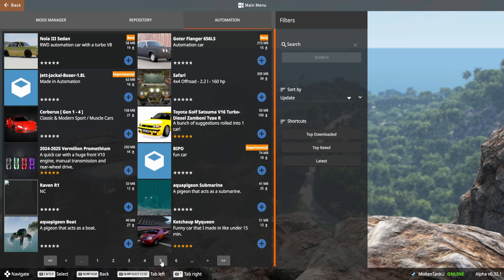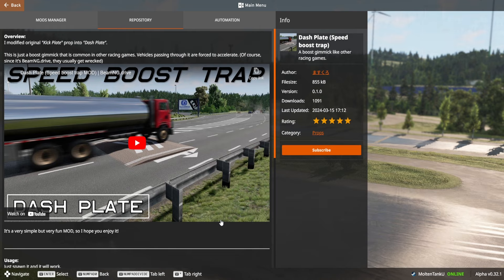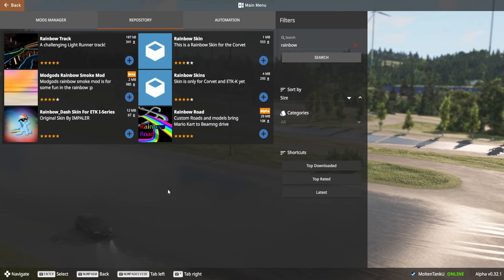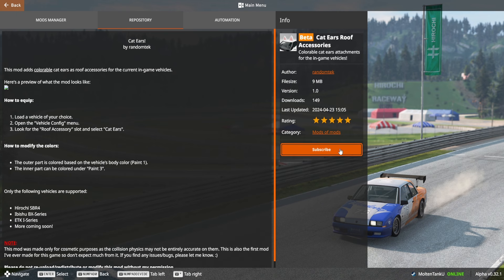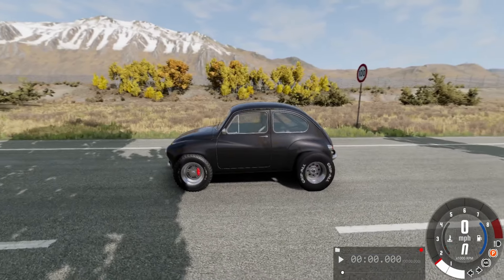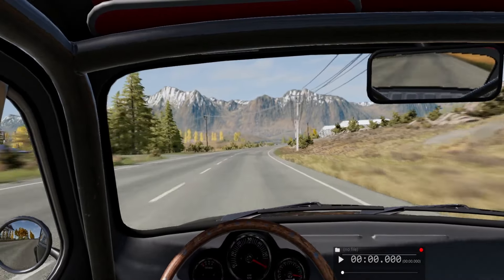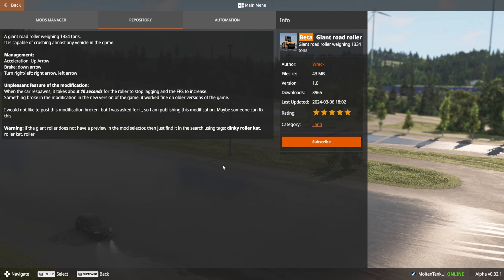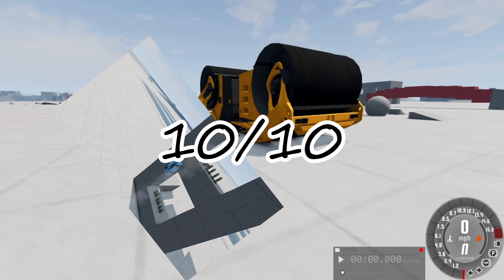BeamNG.drive Meme mods